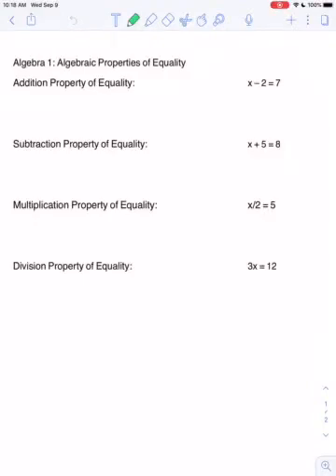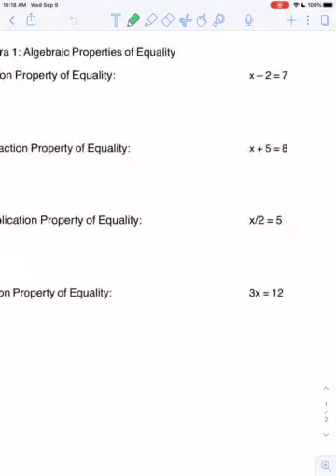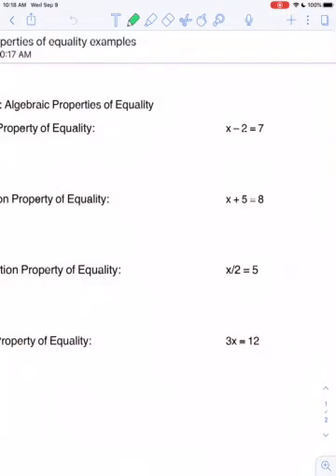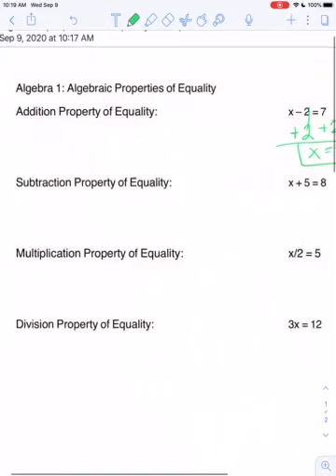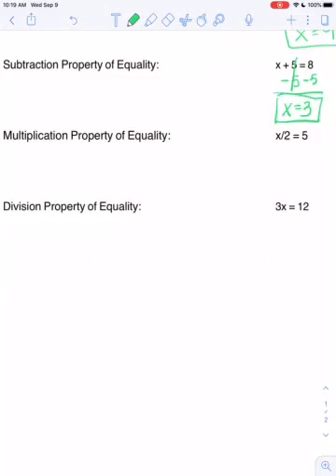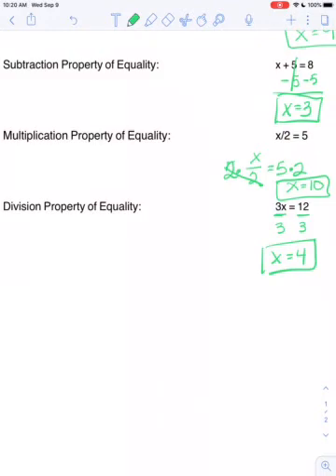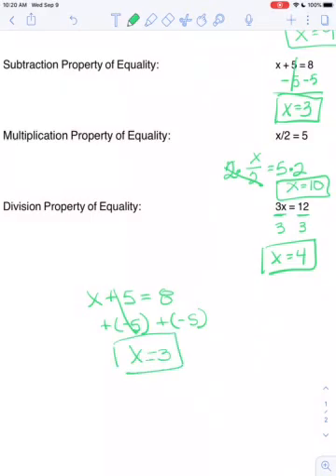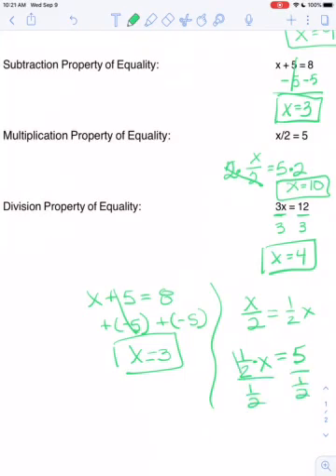u1 l1 properties of equality